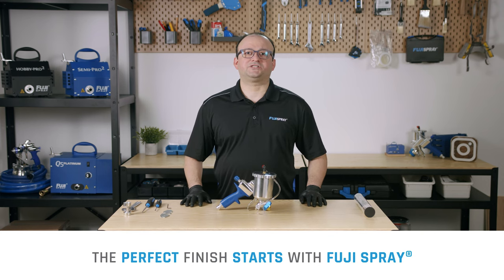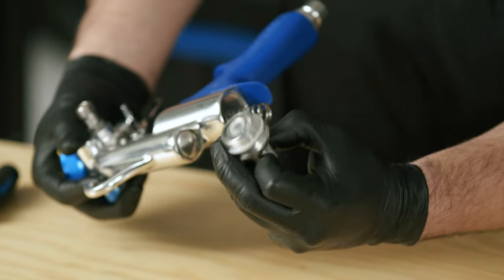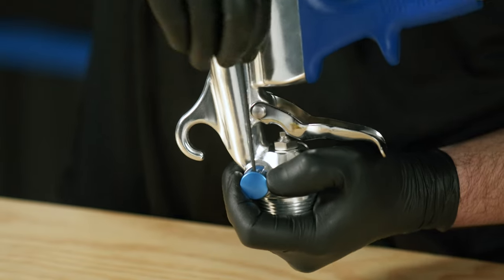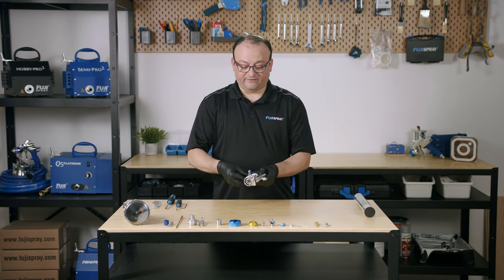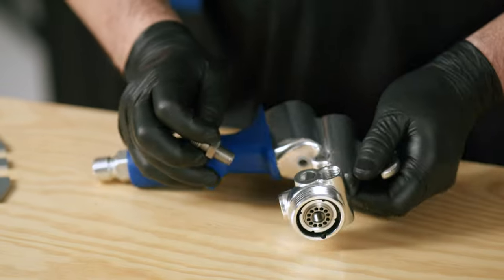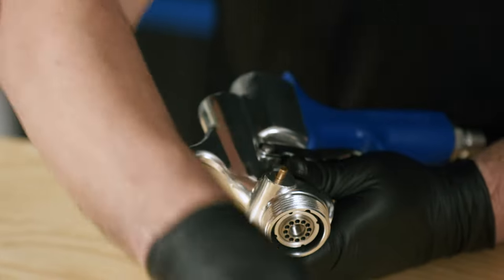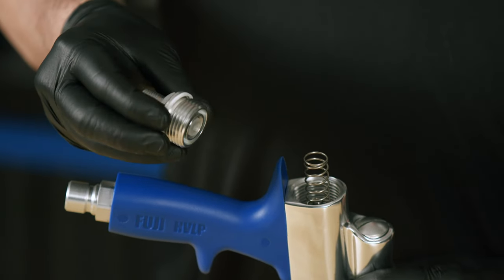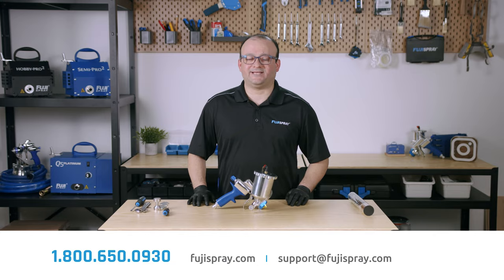Strip and Rebuild | G-XPC Spray Gun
In this video, Josh from Fuji Spray will walk you through disassembling and reassembling your Fuji Spray G-XPC spray gun.

This is a full stripping and rebuilding of your spray gun, explaining a step by step guide on how to fully disassemble and put back your spray gun together.

This tutorial is perfect for users who are looking to perform a deep clean their spray guns, as well as troubleshooting any performance challenges that they may be facing.

The G-XPC spray gun is available to be purchased on its own, or as part of any Mini-Mite PLATINUM and Q PLATINUM spray systems from Fuji Spray.